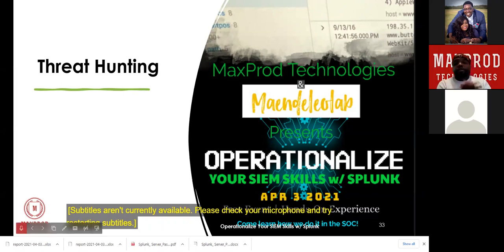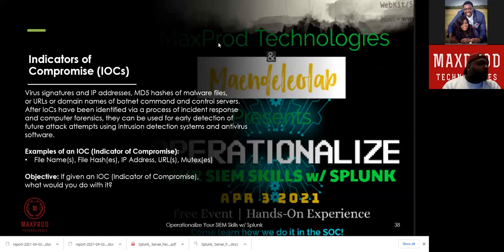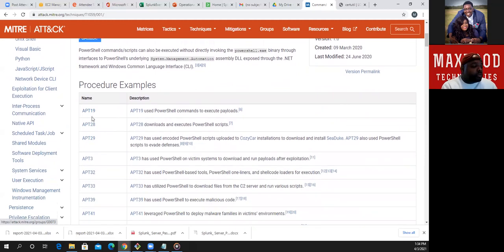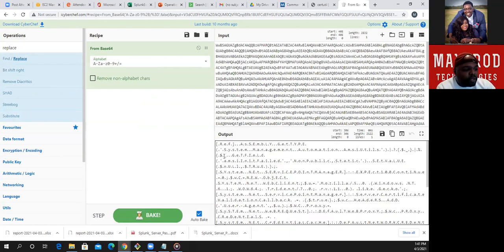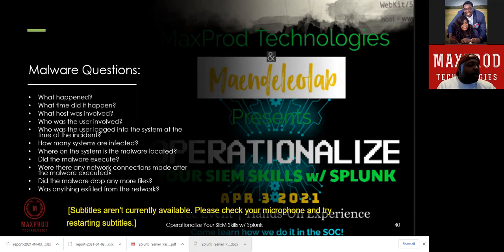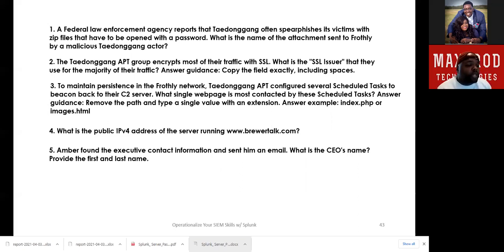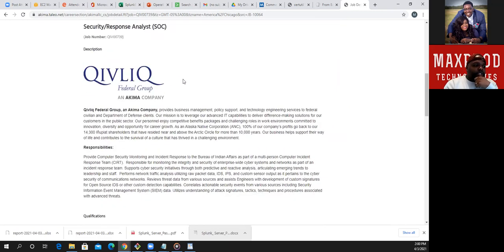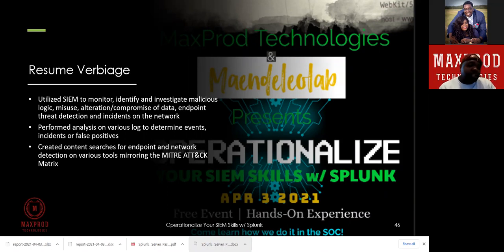Operationalize Your SIEM Skills w/ Splunk LIVE Pt. 2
MaxProd Technologies hosted a live free event for the general public called "Operationalize Your SIEM Skills w/ Splunk" where we showed how to use Splunk in a SOC environment, hands-on!

PLEASE READ:
1. The live recording is posted in raw format, no editing.
2. Due to the size of the audience, the recording captured technical difficulties that occurred in the event.
3. Due to the technical difficulties, some of the material that should've been covered was cut short.
4. I will post a straight walk through at a later date.